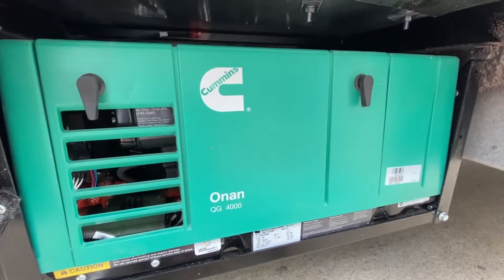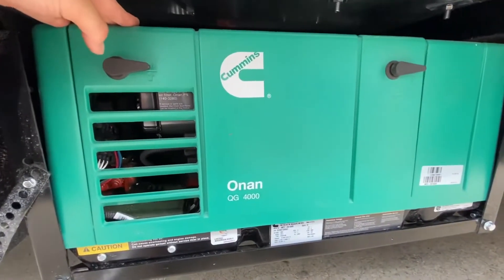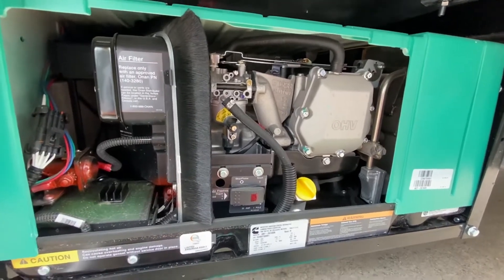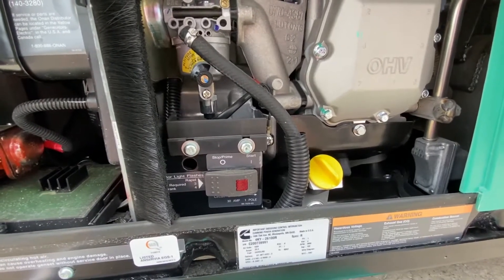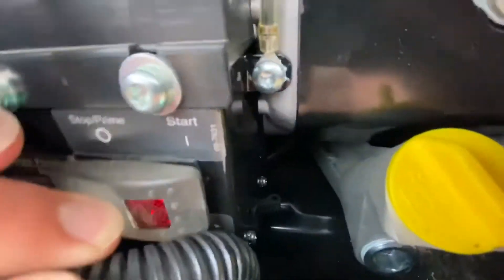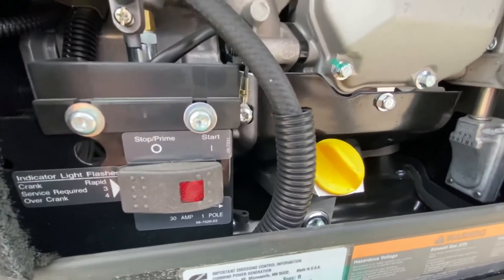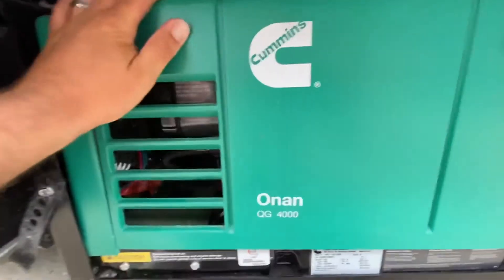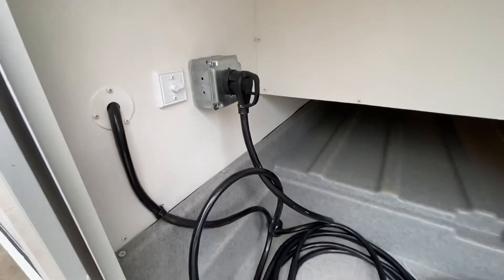Onan Generator Circuit Breaker Reset